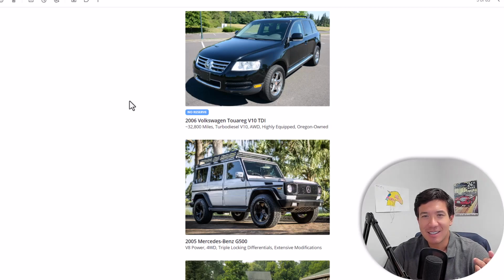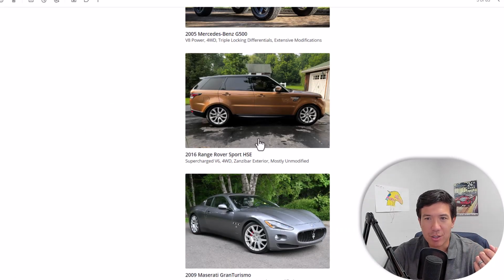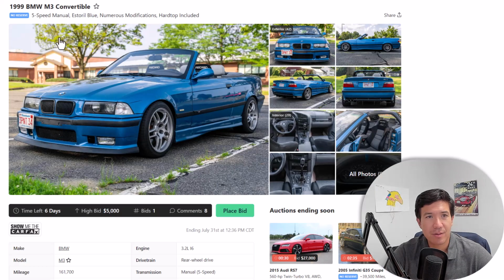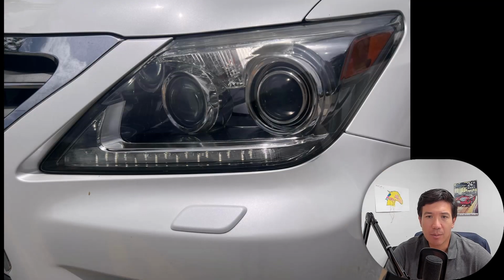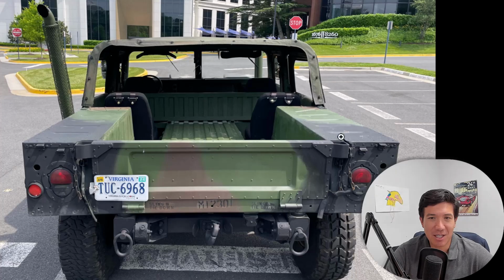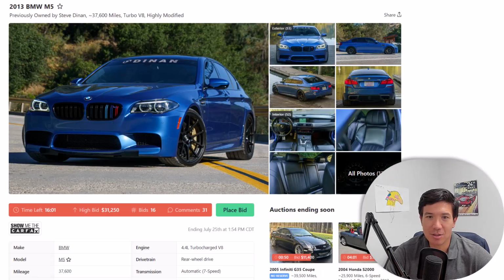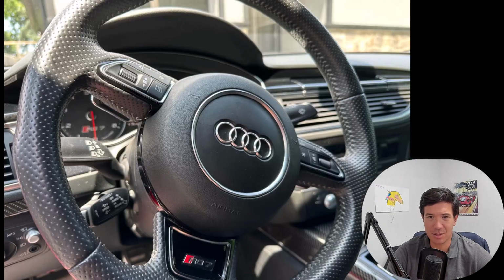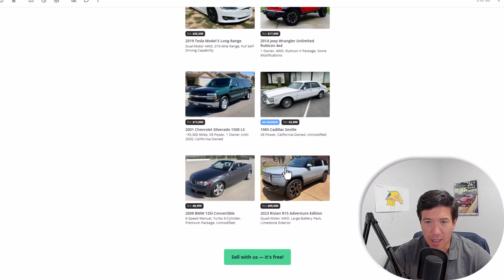Cars & Bids July 25, 2023 Review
Cars & Bids is an online used car marketplace for COOL cars from the 80s, 90s and today. As a car guy, I share my thoughts on current listings!